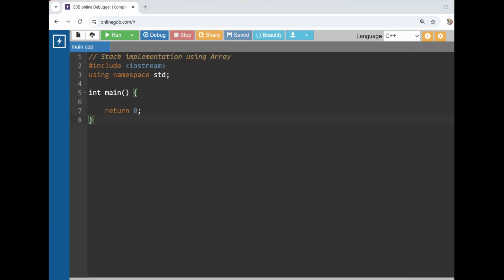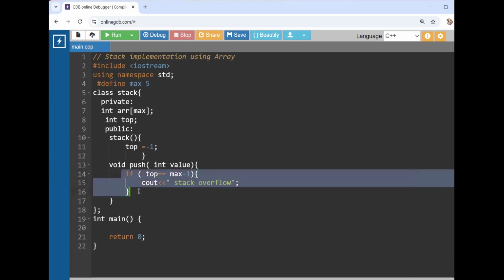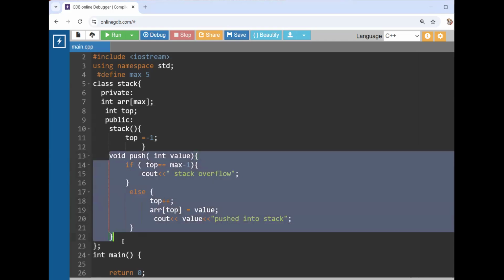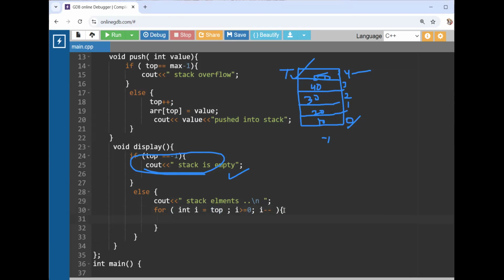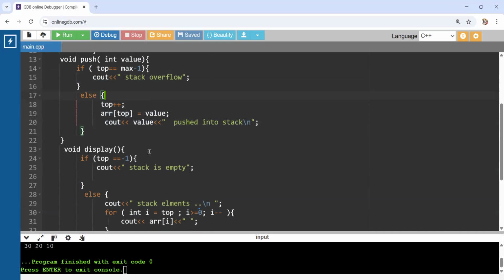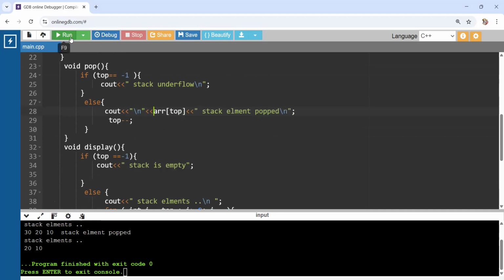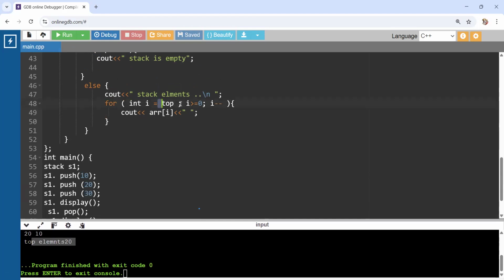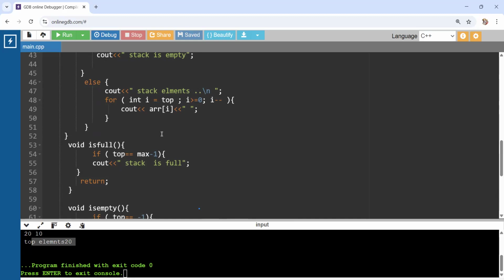Stack Implementation using array | Stack Explained | DSA Tutorial | C++